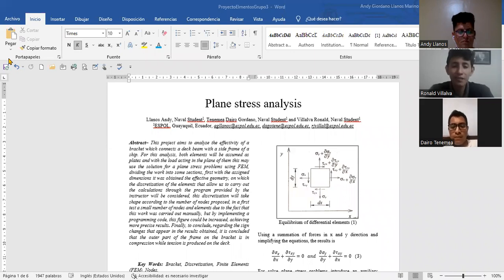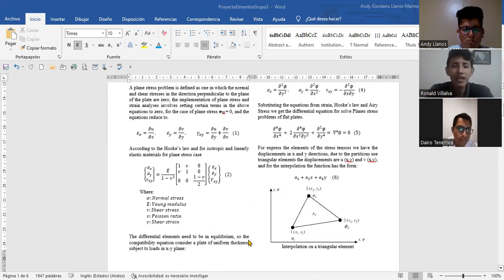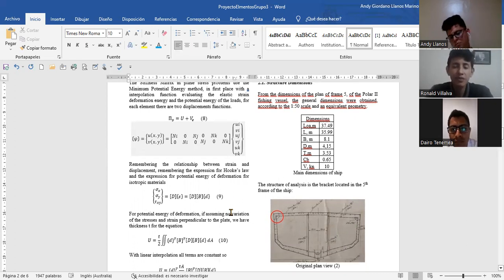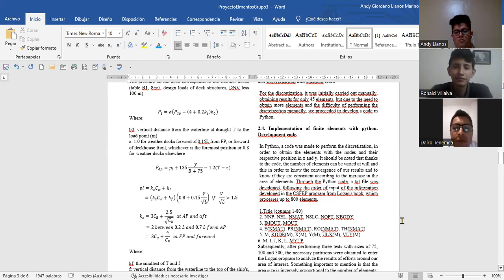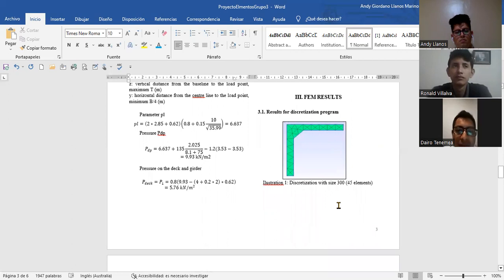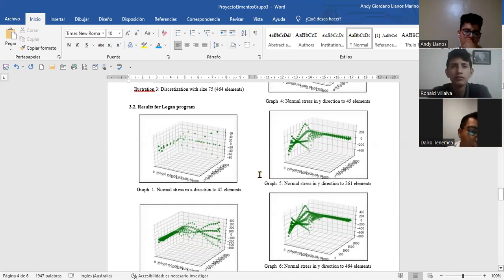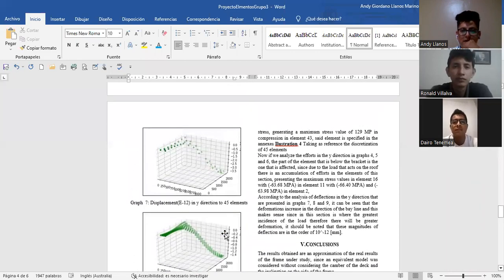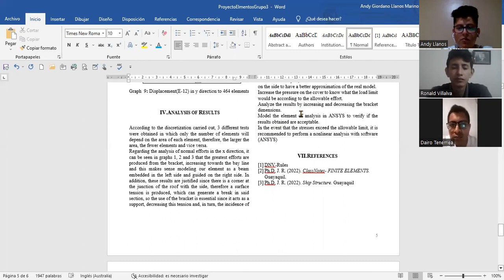Planestressanalysis GROUP3Llanos Tenemea Villalba